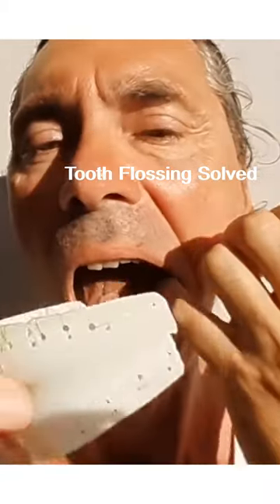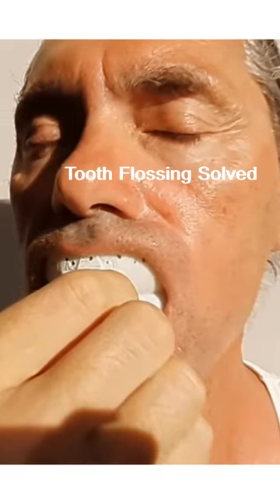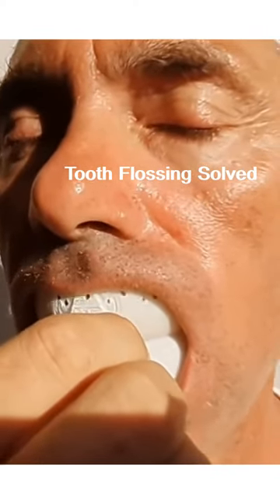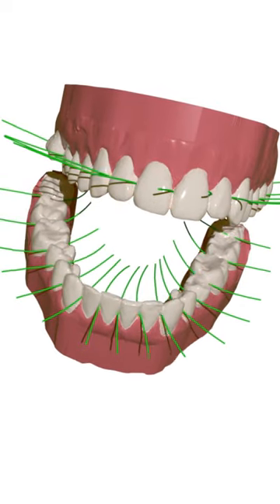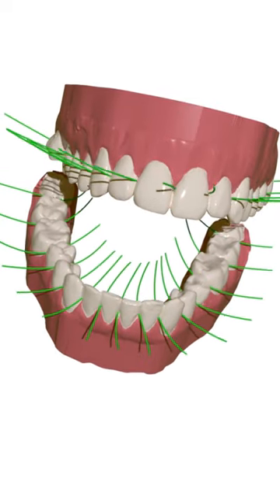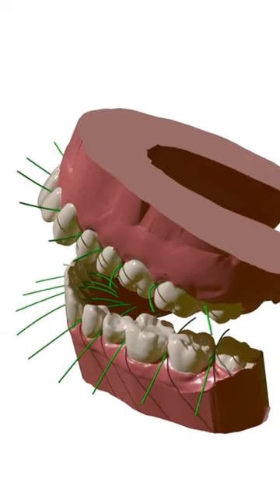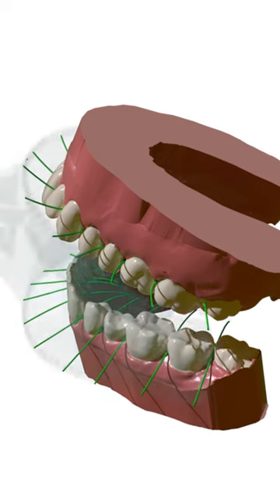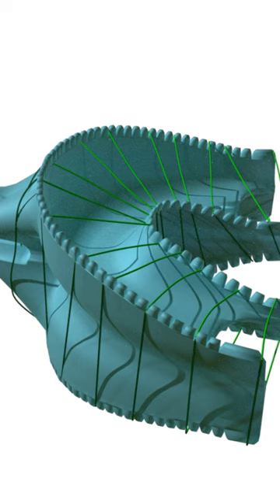Tooth Flossing Solved: BlizzFlosser 4.0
Perfectly flossed teeth in 14 seconds. By just biting and grinding a little in the Blizzflosser.